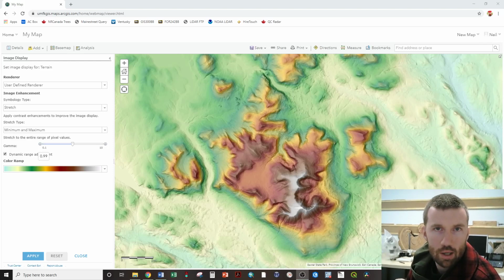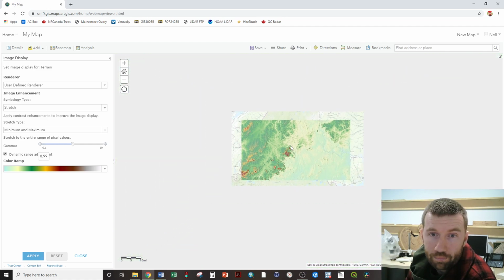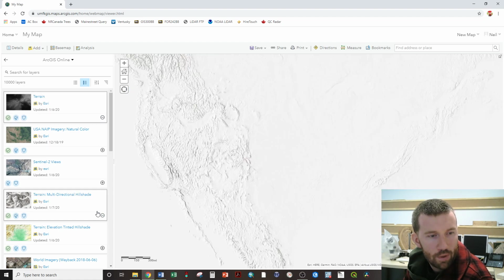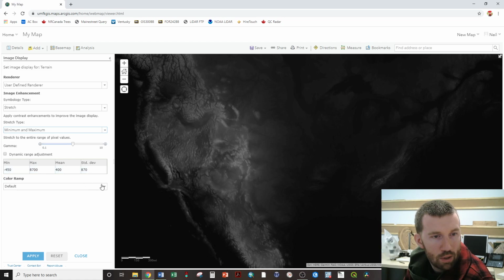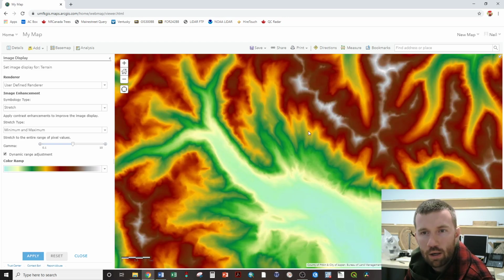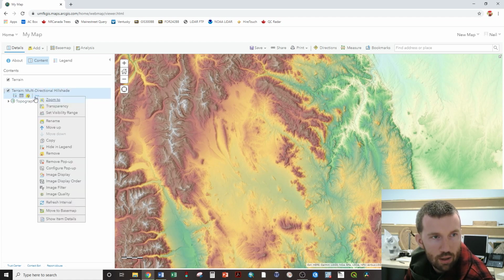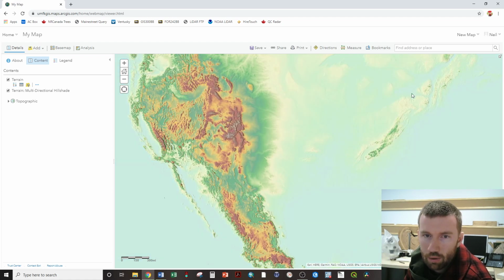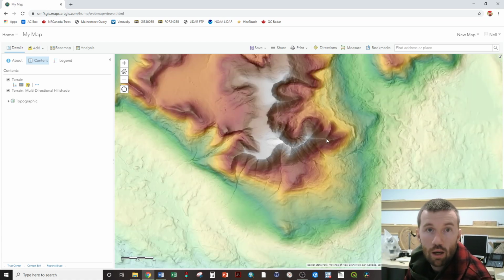Accessing DEM and Hillshade in ArcGIS Online